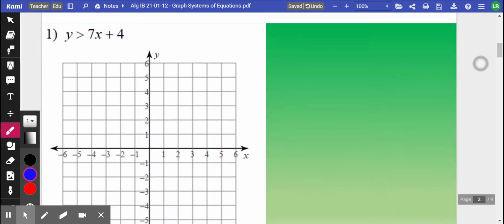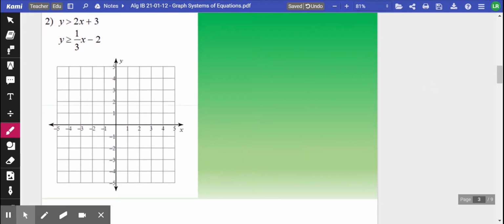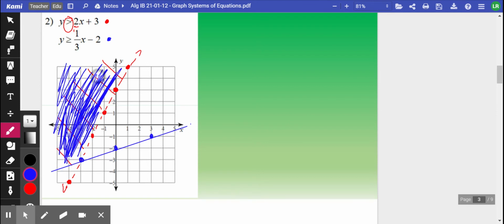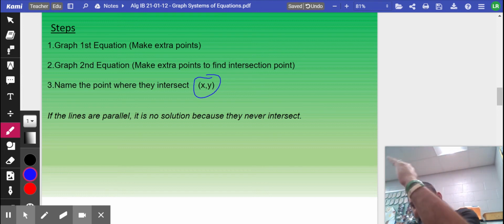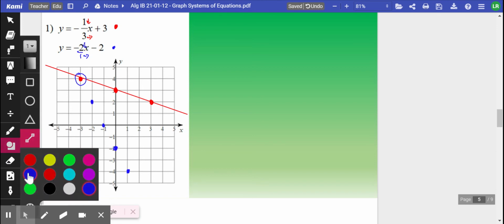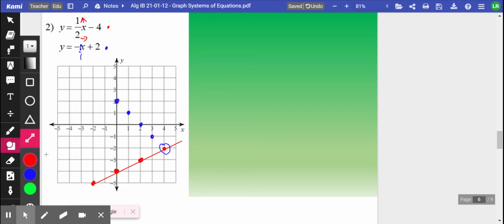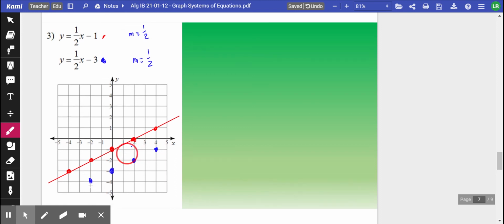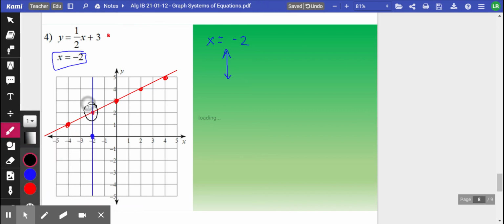Alg IB 21-01-12 - Graph Systems of Equations.pdf